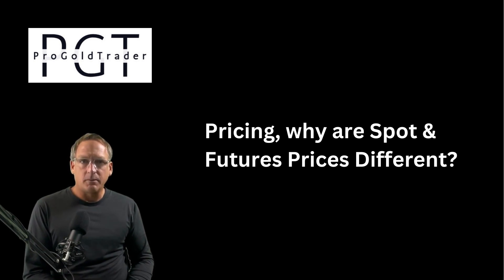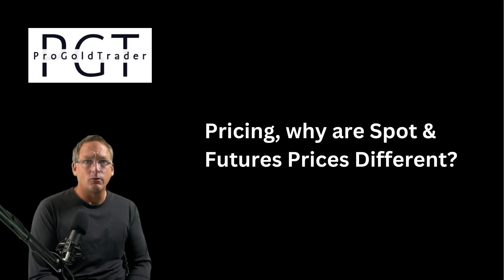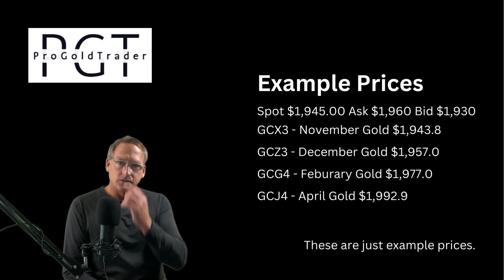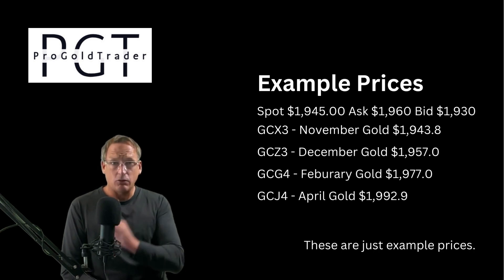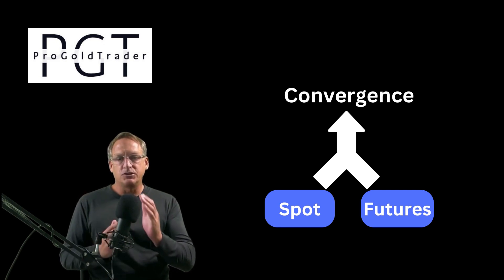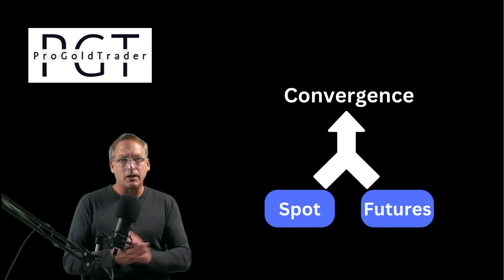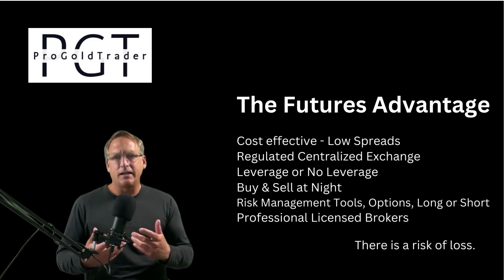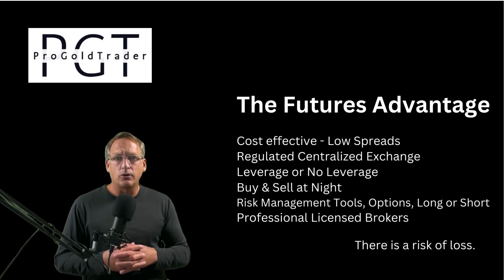Pricing: Why are Spot & Futures Prices Different?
Online eMicro Course: Contango, Convergence, and the Futures Advantage

Futures and options trading involves substantial risk of loss and is not suitable for all investors. Investors should know and understand the risks involved in trading and carefully consider whether such trading is suitable in light of their financial circumstances and resources. Past performance is not necessarily indicative of future results. ProGoldTrader is a dba: ProFuturesTrader, LLC

Time Codes

00:00 - Intro, Gold & Silver Trading for Professionals
00:01 - Drew Rathgeber
00:20 - Spot Gold Prices
00:25 - Cost of Carry
00:55 - Gold Supply and Demand
01:25 - Gold Speculation
03:36 - Example Prices
06:02 - Contango
06:51 - Backwardation
07:43 - Convergence
11:17 - Futures Advantage
11:30  - Wholesale Markets